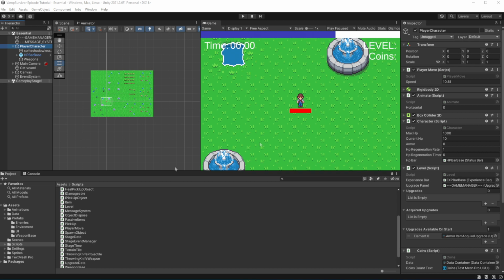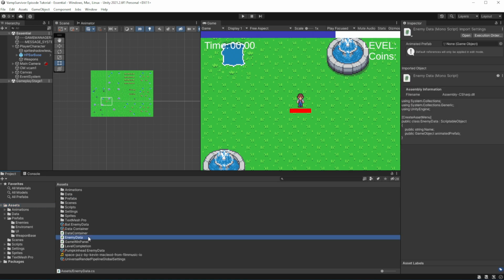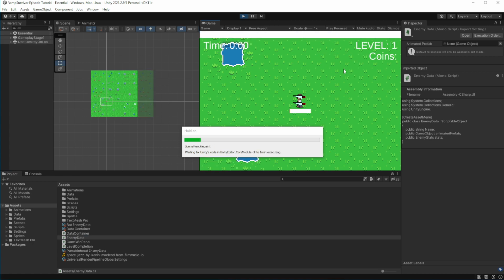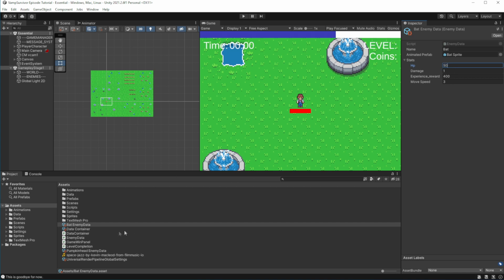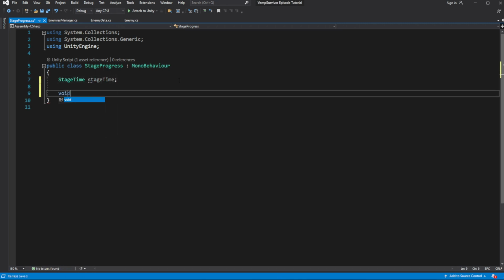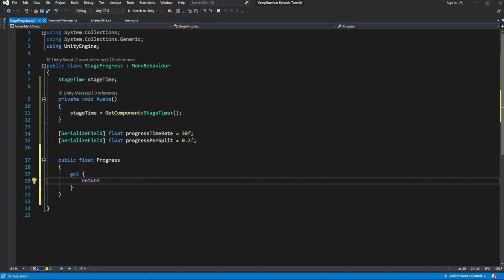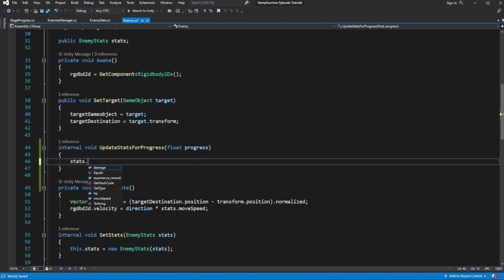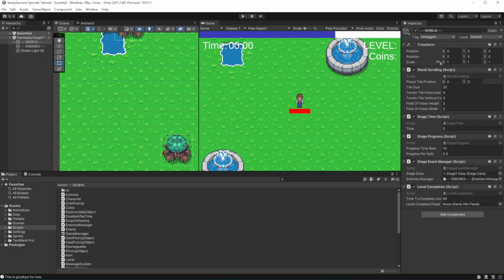Vampire Survivors in Unity Tutorial Episode 27 Enemy Stats and Stage Progress